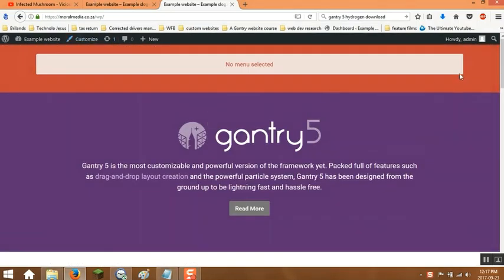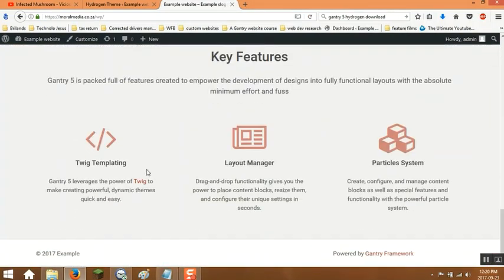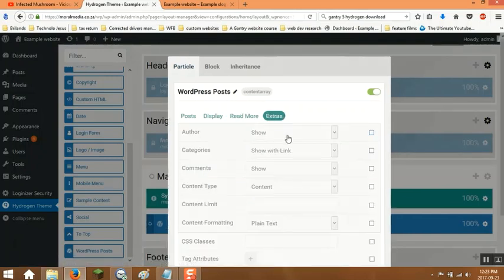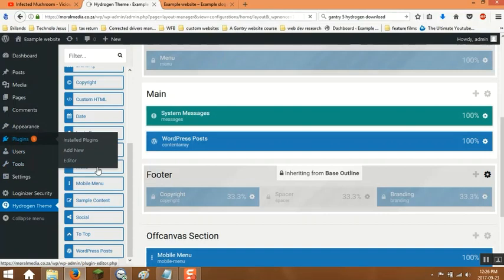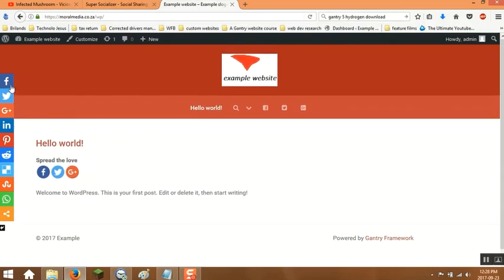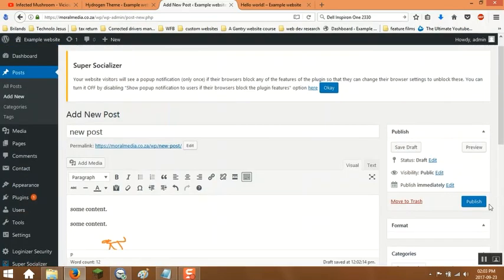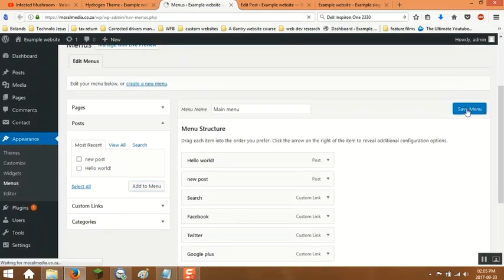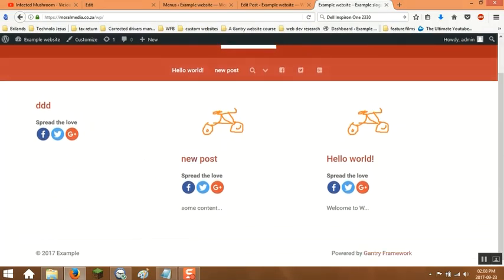4. The home page - BEPWW Free course (Build an easy and professional WordPress website)